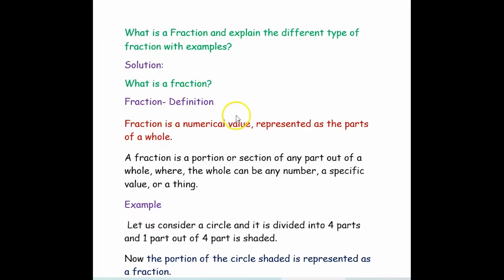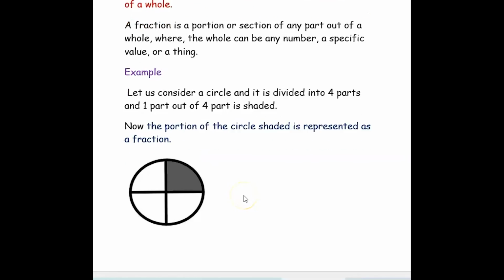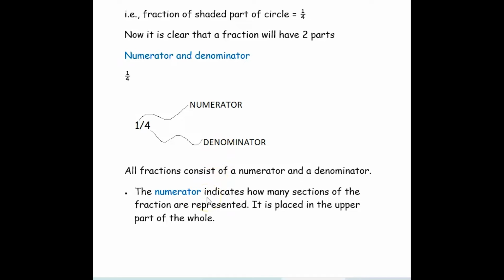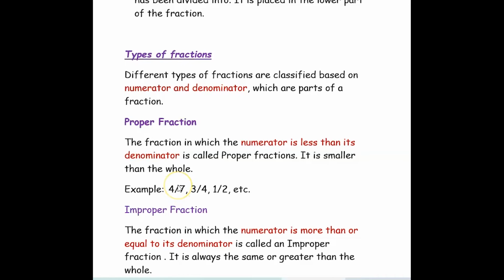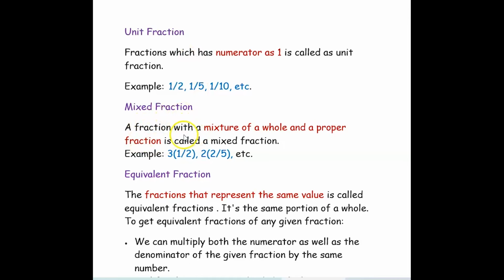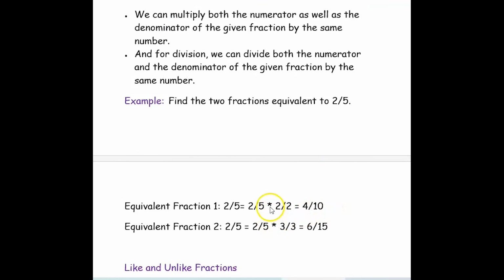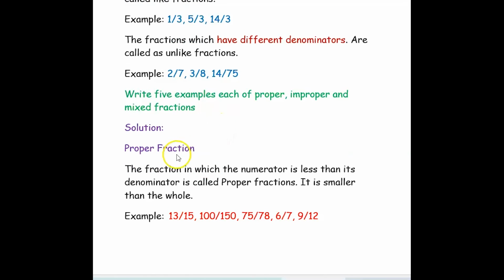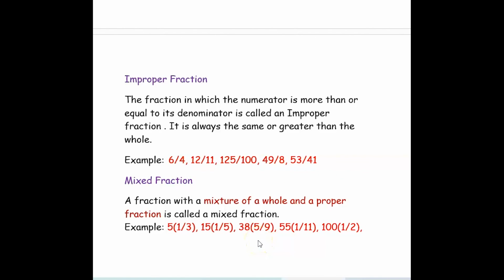Fraction – Basic Introduction (Types) |Class7|NCERT| Exponents and Powers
* What is a Fraction and explain the different types of fractions with examples.

* Write five examples each of proper, improper and mixed fractions